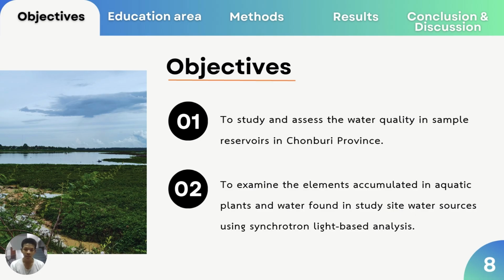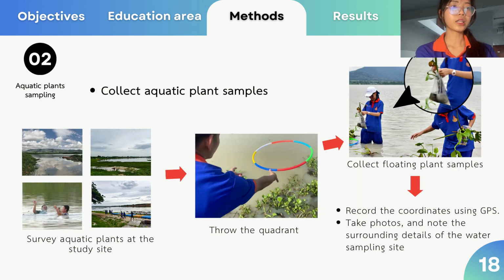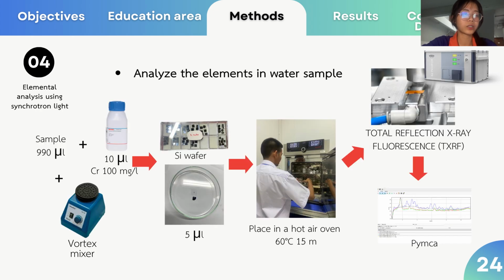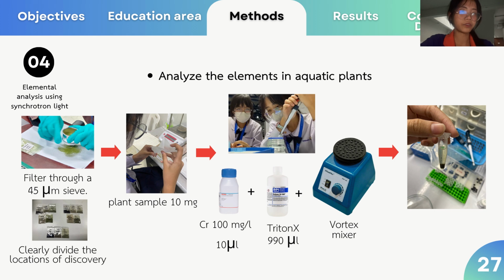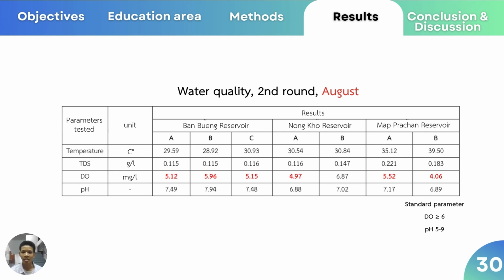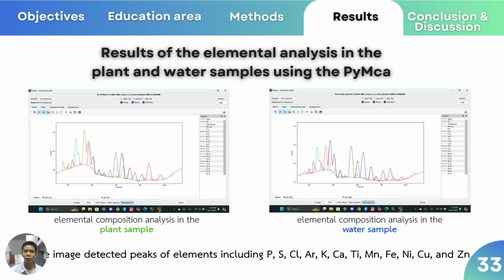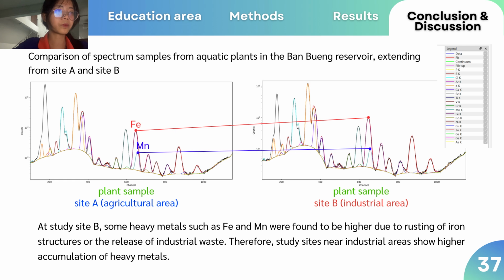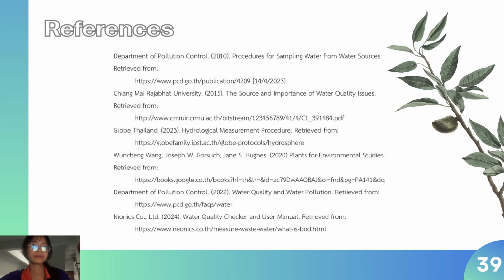Study of Water Quality and Applicated Synchrotron Radiation to Examine Element Accumulation in Plant